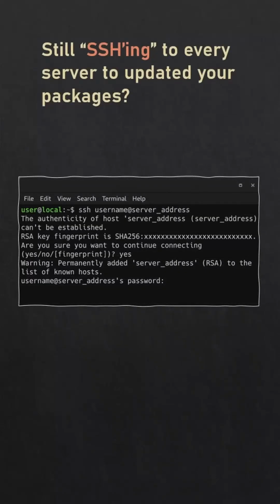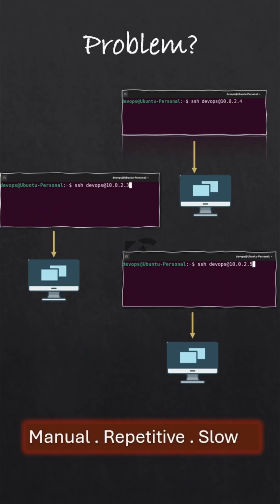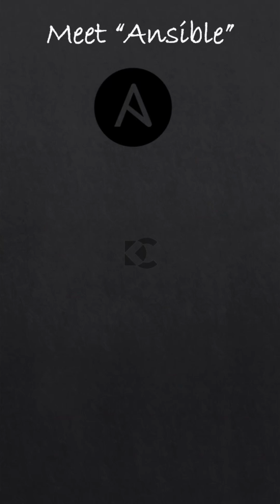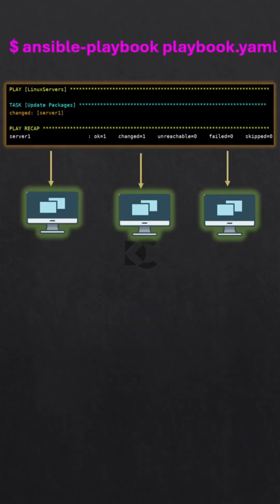What is Ansible? Explained in 1 minute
Understand working of Ansible in 1 Minute.